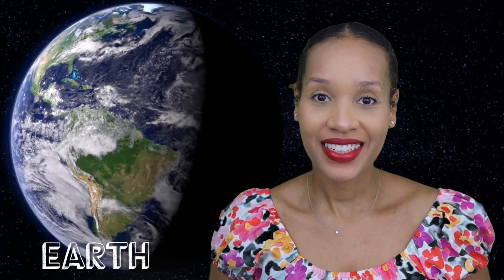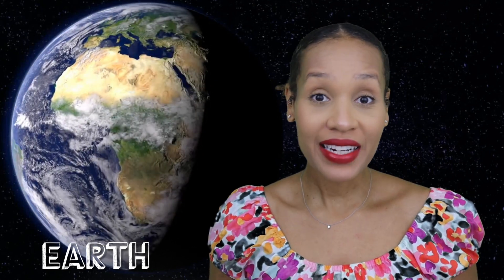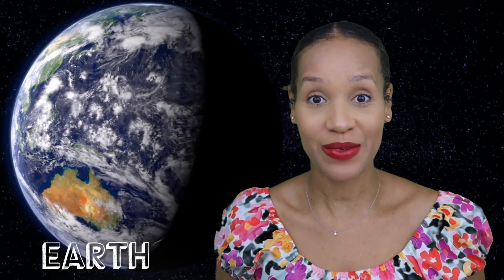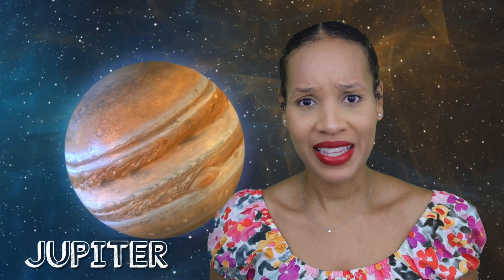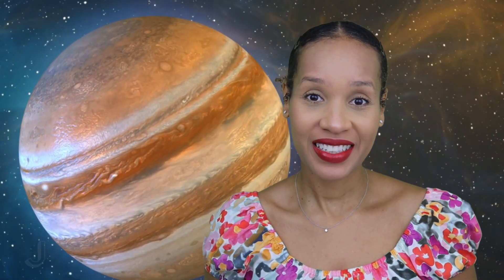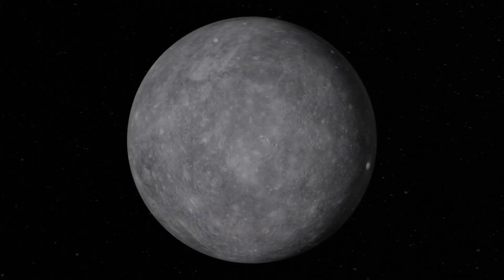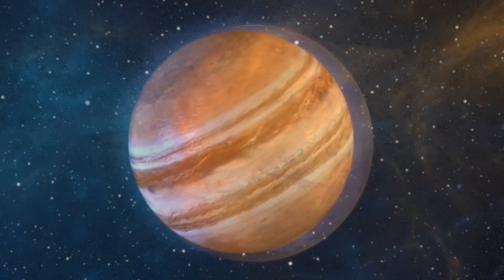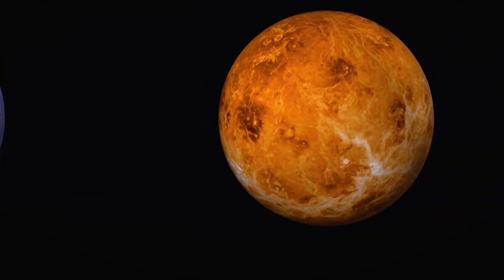Learn about 8 Planets of Solar System | Toddler Learning Video | Educational Video | Teaching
Learn about 8 Planets of Solar System | Toddler Learning Video | Educational Videos | Teaching For Toddlers

Hi!

My name is Ms.Shajuana and I’m just a Mommy of a toddler who decided to make learning and song videos for her and post them.  I hope they are helpful to you and that your toddler or kid loves them as much as mine do! 😊

In this video is a throw back for Thursday with a fun video of Learning the 8 Planets of the Solar System and fun stuff about them.

This video contains teachings for toddlers or kids.